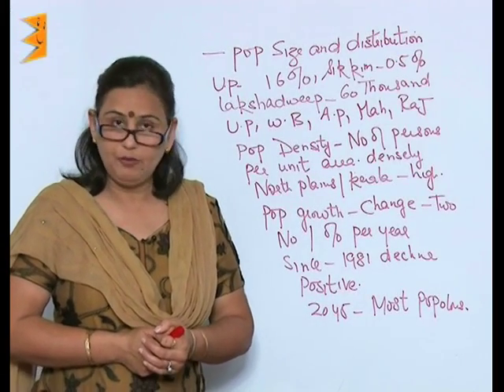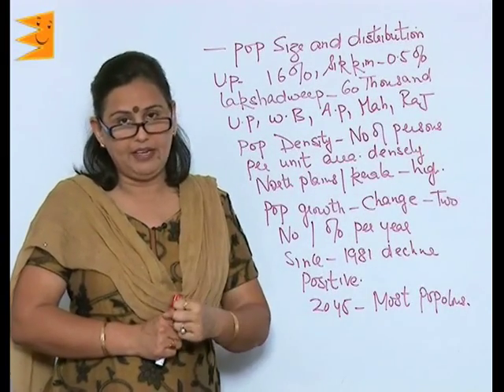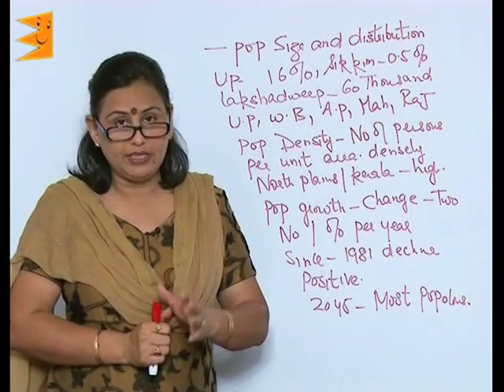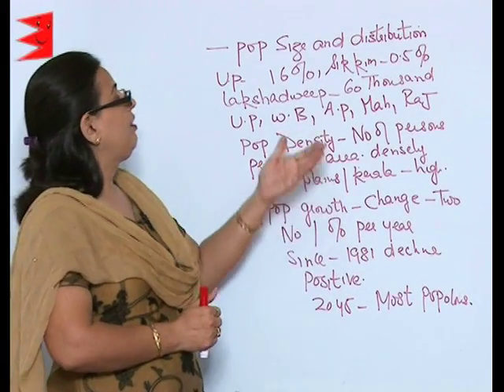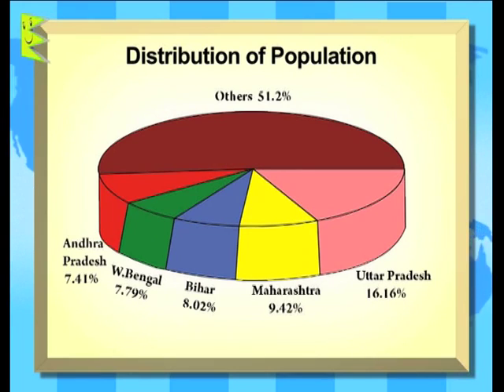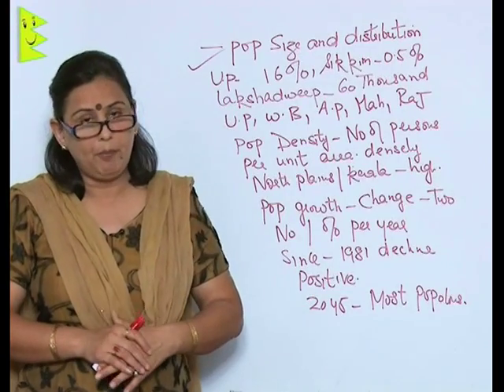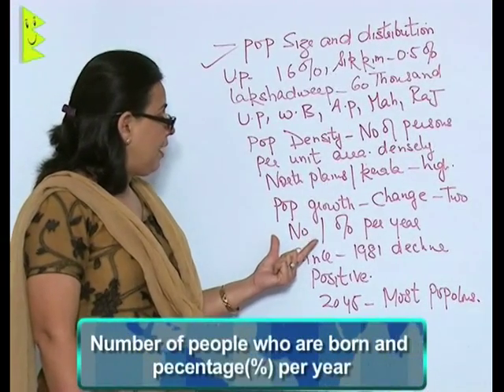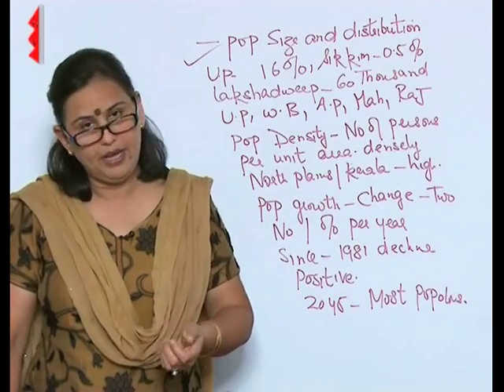CBSE Class 9 Geography Population Population Size and Distribution |Extraminds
Chapter: Population
Topic: Population Size and Distribution
Extraminds